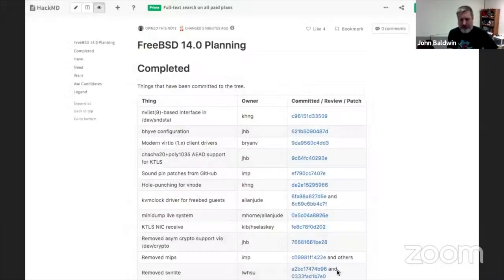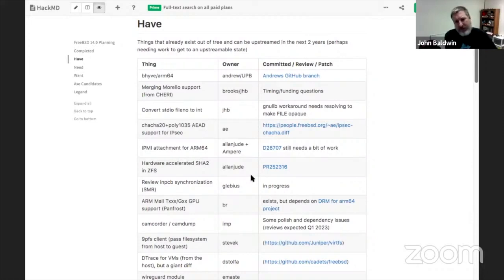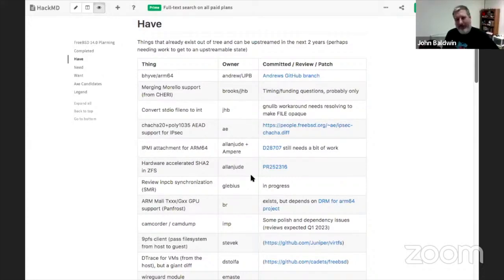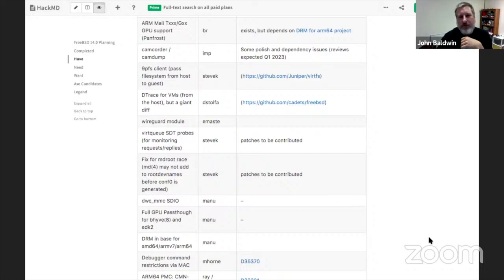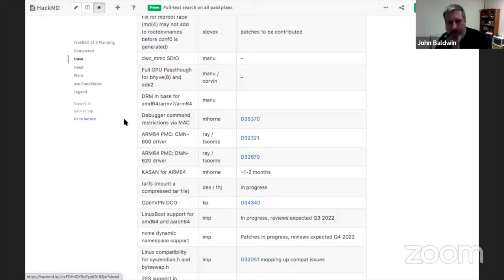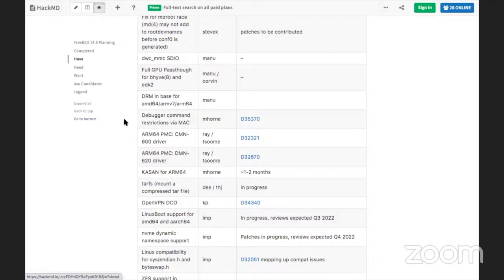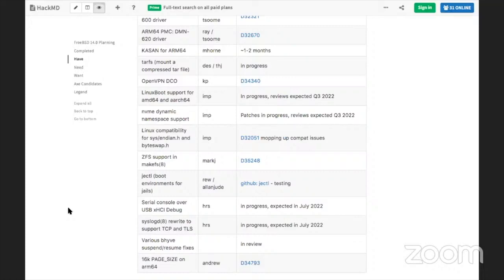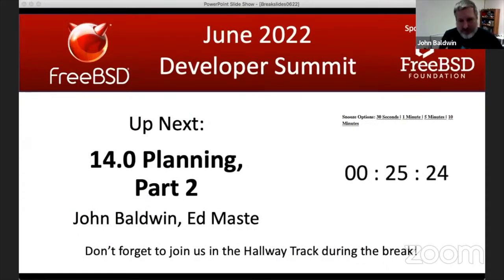June 2022 FreeBSD Developer Summit: 14 0 Planning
John Baldwin and Ed Maste lead a discussion around planning the FreeBSD 14.0 release.